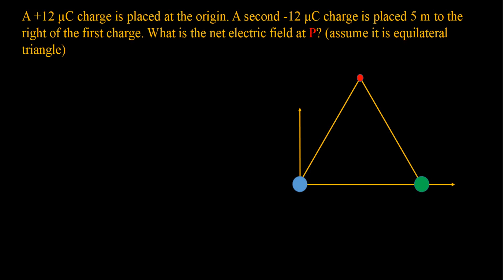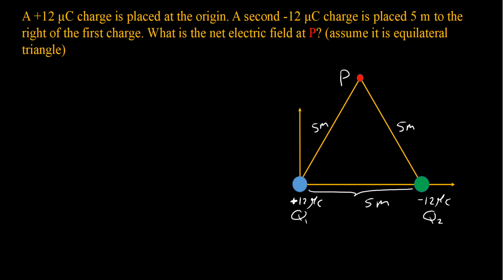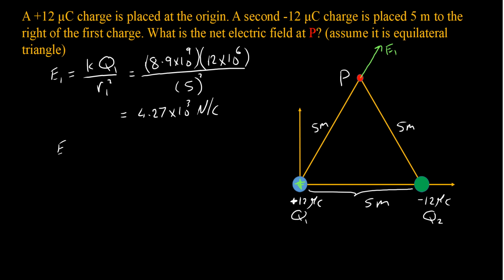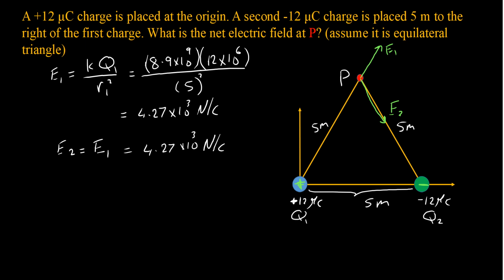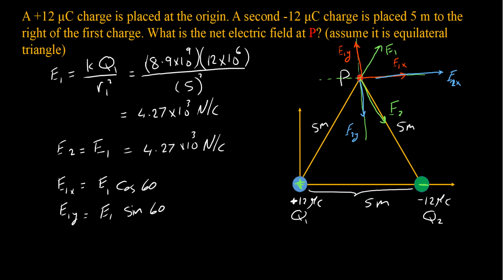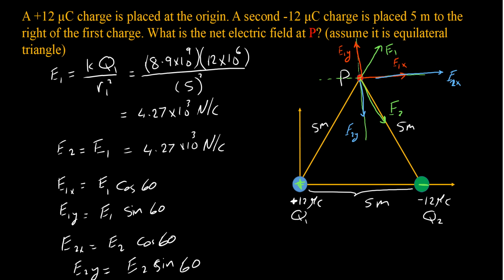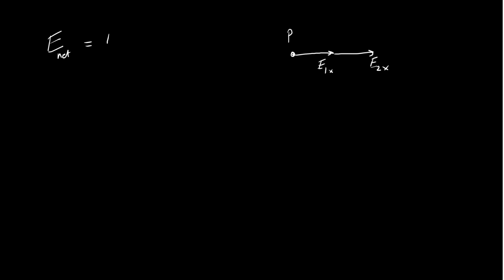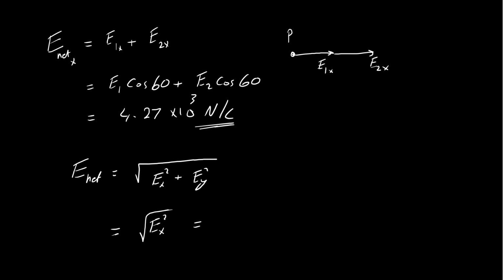Electric Field 5: Example Equilateral Triangle